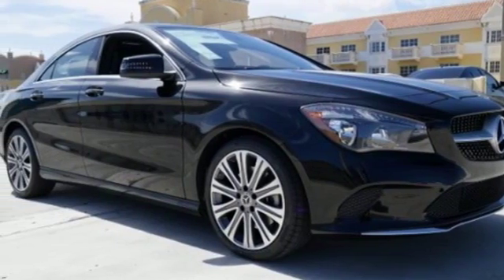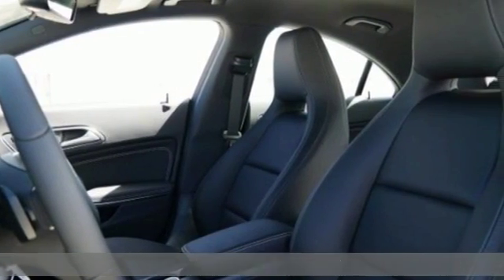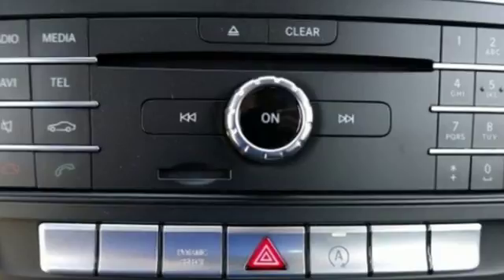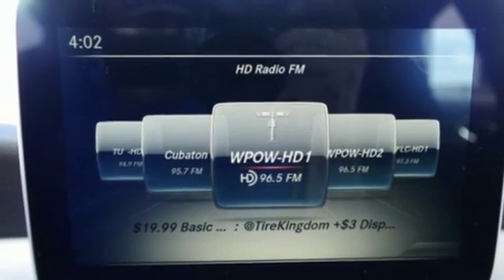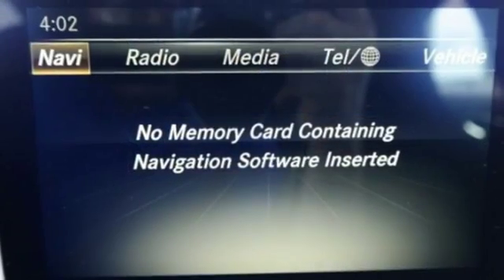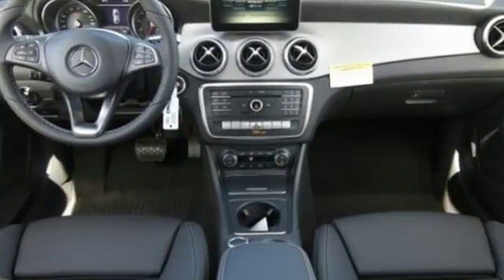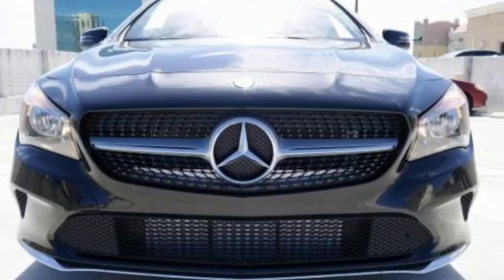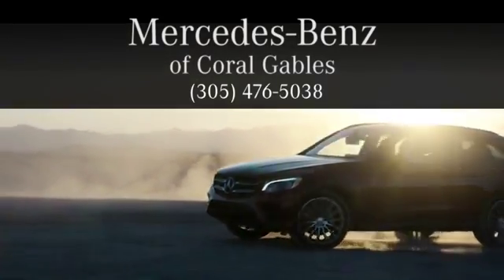New 2018 Mercedes-Benz CLA Miami FL Coral Gables, FL JN550117 - SOLD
Year: 2018
Make: Mercedes-Benz
Model: CLA
Trim: CLA 250
Engine: 4 Cyl. 2.0 L
Transmission: Automatic
Color: NITE_BLK
Interior: Black
Stock #: JN550117
VIN: WDDSJ4EB5JN550117

Address:
300 Almeria Avenue